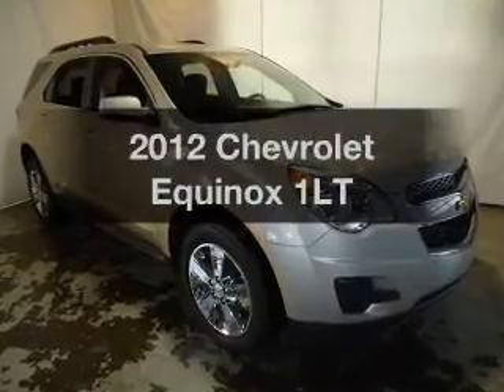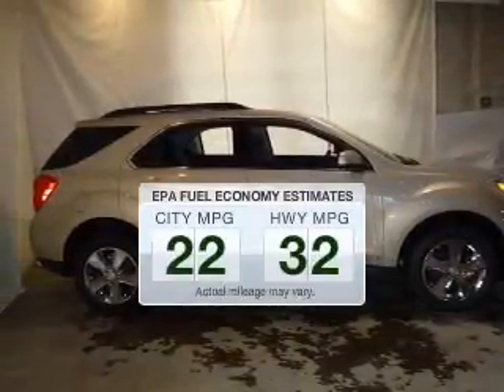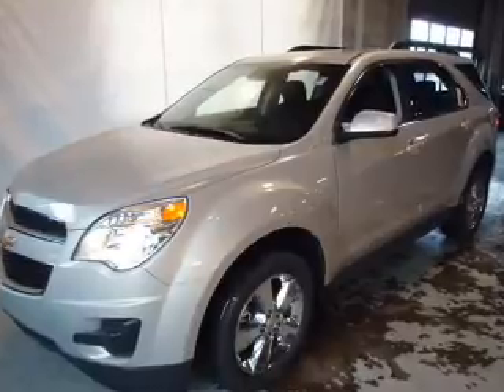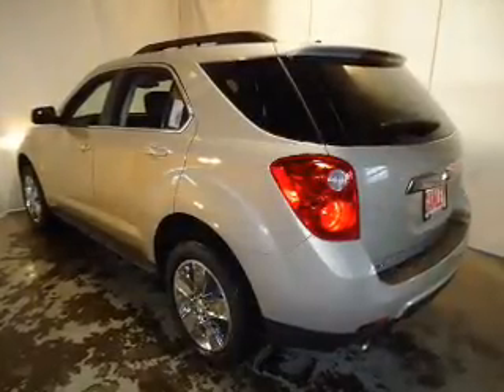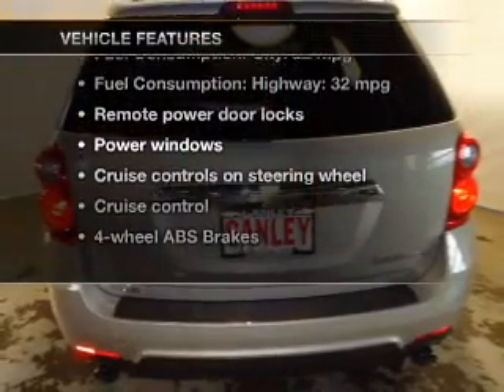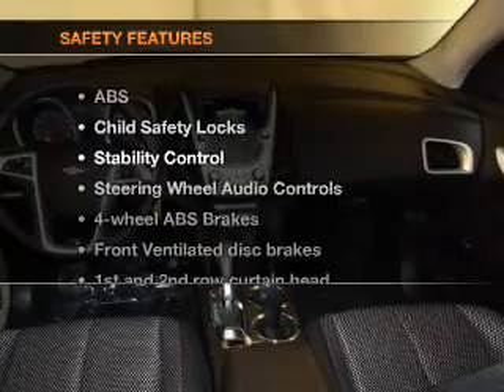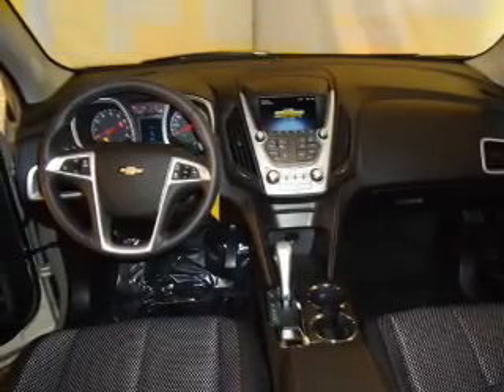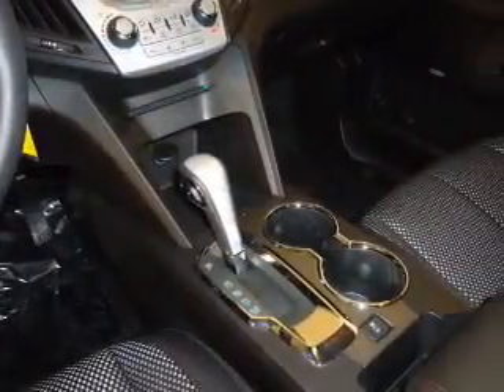2012 Chevrolet Equinox - Cleveland OH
Year: 2012
Make: Chevrolet
Model: Equinox
Trim: 1LT
Engine: 3.0 liter 6 cylinder 24 valve
Transmission: 6-Speed Automatic
Color: Gold Mist Metallic
Mileage: 3
Address:
15315 Lorain Avenue